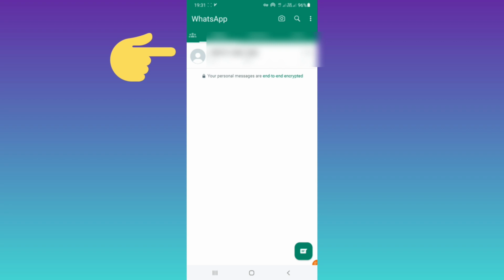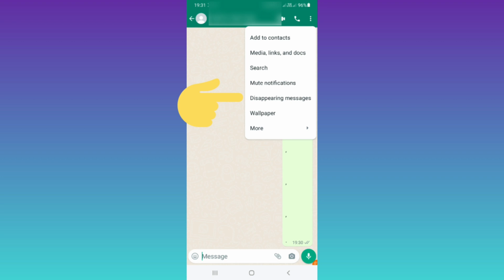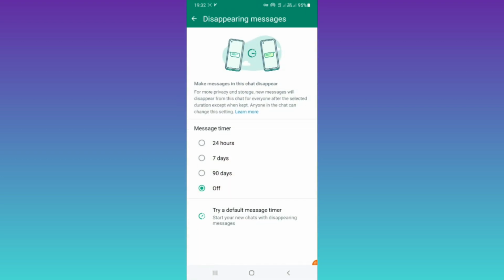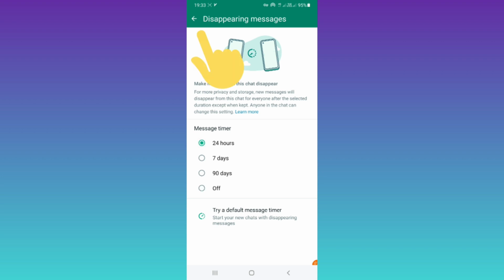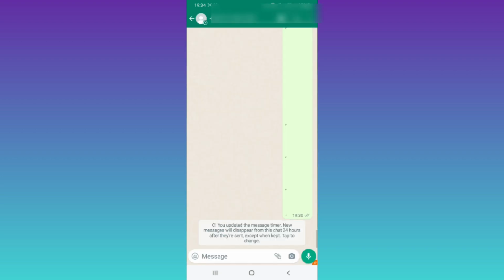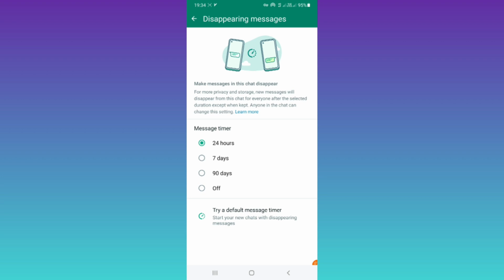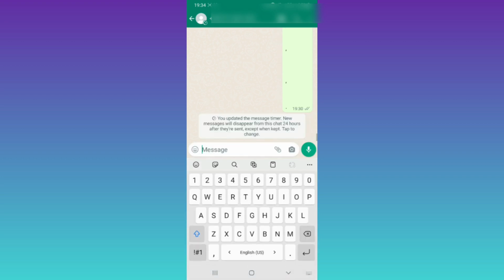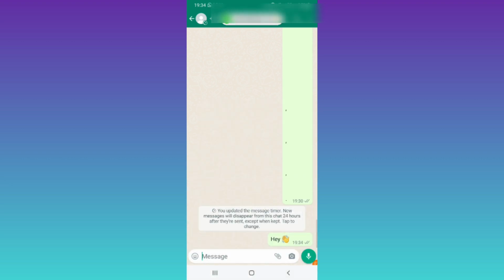How To Use Disappearing Messages On Whatsapp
in this video we learn how to use disappearing messages on whatsapp